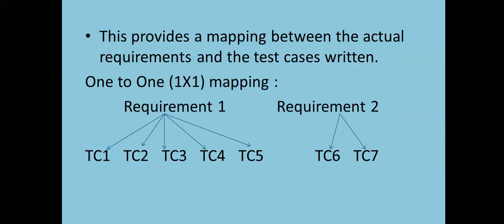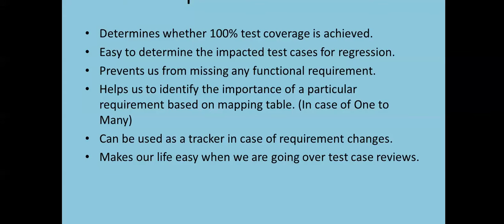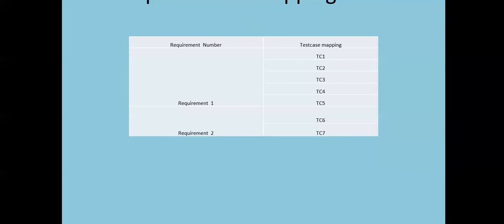Requirements Traceability Matrix | RTM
Understand the concept of requirement traceability matrix in 7 minutes.